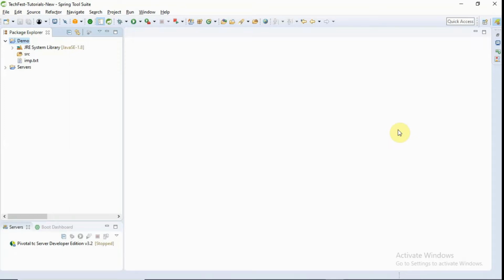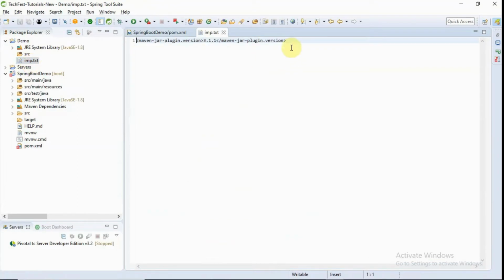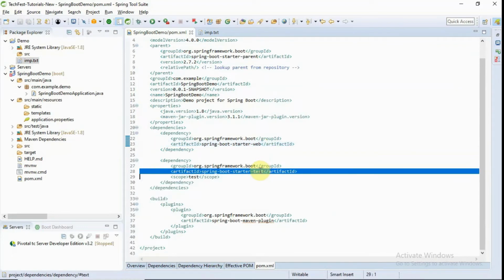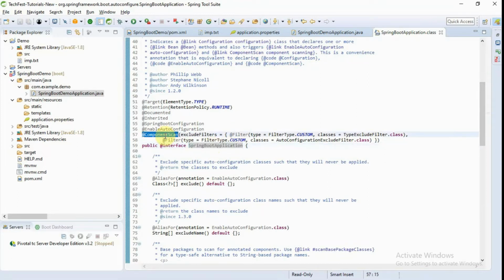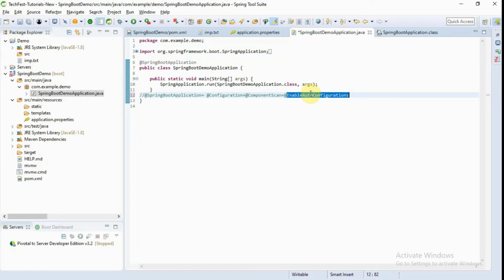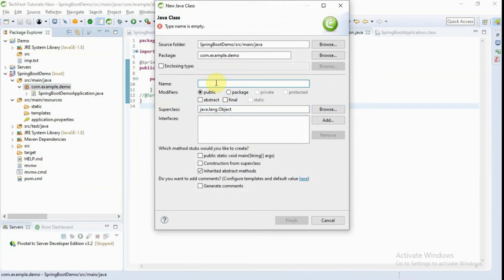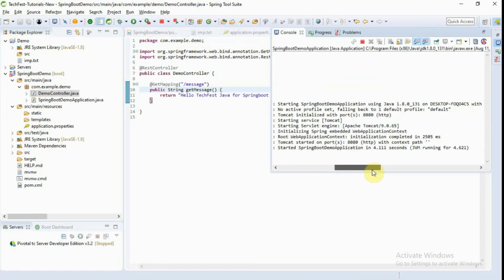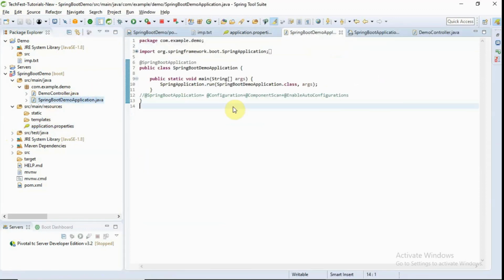Spring Boot CLI vs Spring Initializer: Which One to Choose?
In this video we have discussed about  ways to create springboot microservice project.
we have discussed about how to create springboot project using spring initializer.

we have discussed about how can we create rest service using springboot.

we have discussed how to run springboot microservice project on inbuild tomcat server.
Also we have discussed about the structure of project which will be created by spring initializer.

we have discussed about @SpringBootApplication annotations.

we have discuss about how it is running internally.
we have discussed about how spring boot helps to create production ready project in quick time using spring initializer.

we also discussed about SpringBoot CLI to create spring boot project.

we also discussed about all dependent jars which we can add according to requirement of project just by clicking check box.